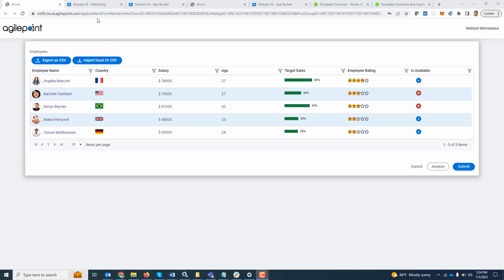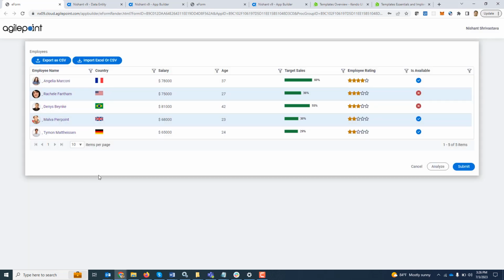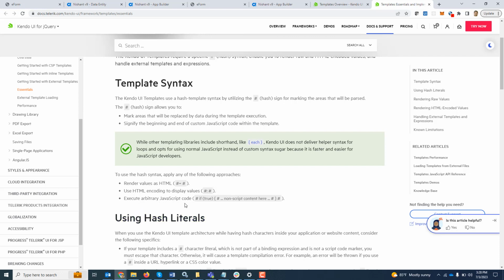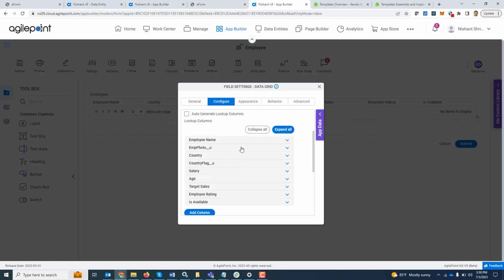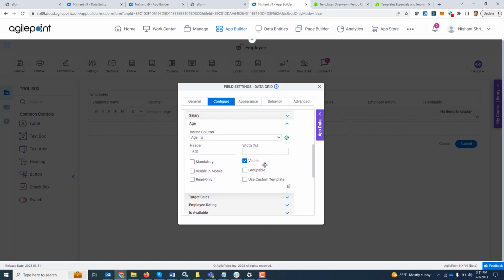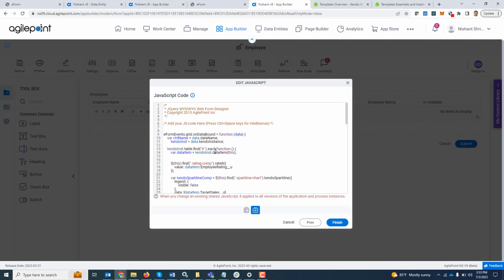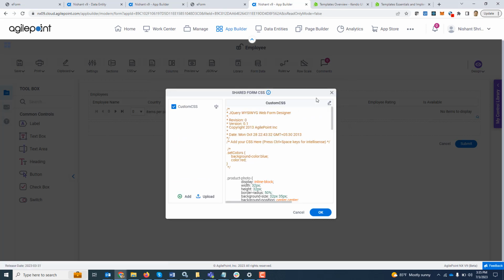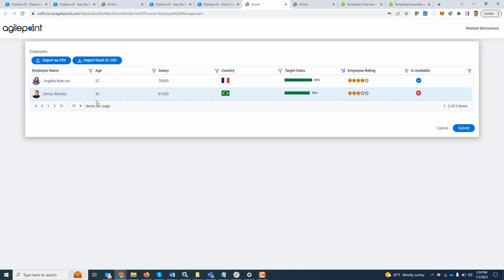Data Grid Enhancements - Column Templating and Reordering